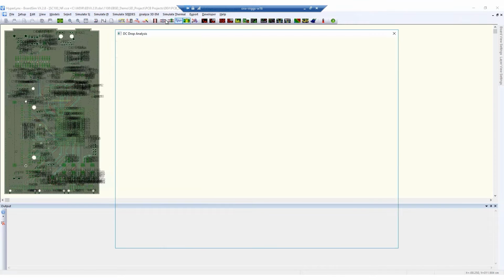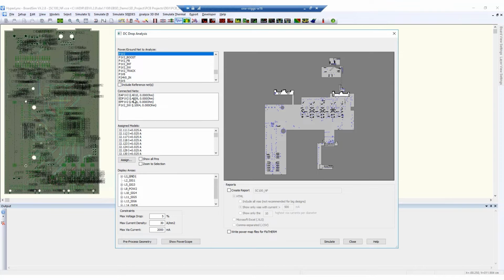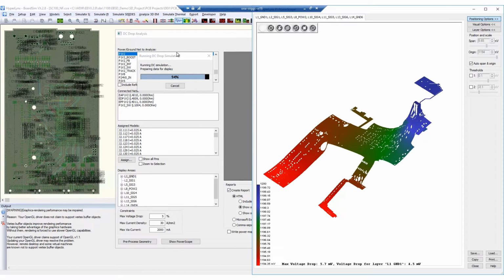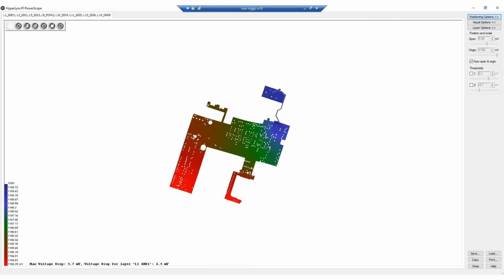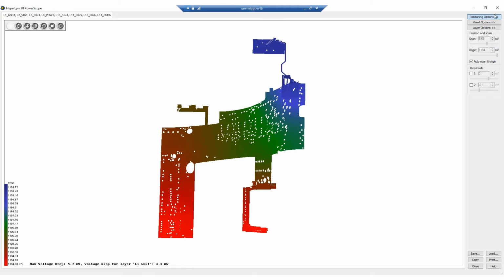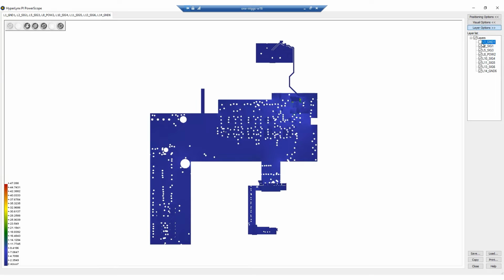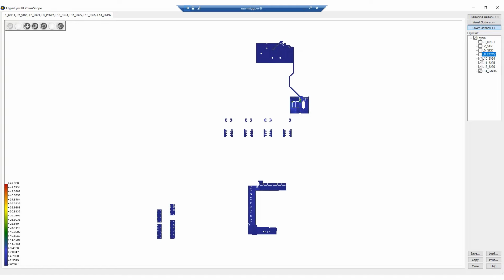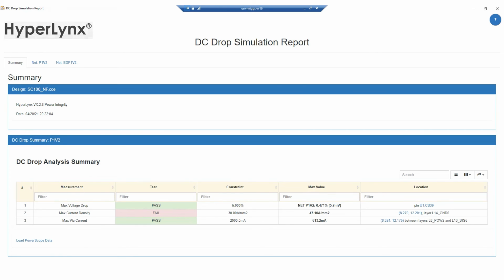Running DC drop analysis to check power integrity with HyperLynx | PCB design flow series: 3.3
The video shows a very common power integrity check to run: DC drop analysis. We will do multiple DC drop simulations during PCB layout.
The earliest you would want want to run a DC drop analysis is after the power planes have been created in the layout and after the critical IC fanout and breakouts are routed.